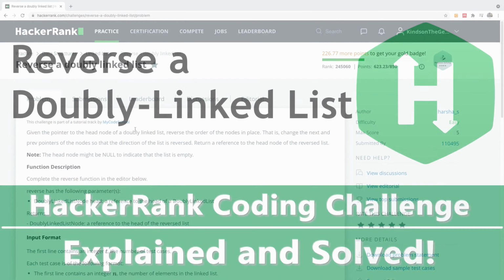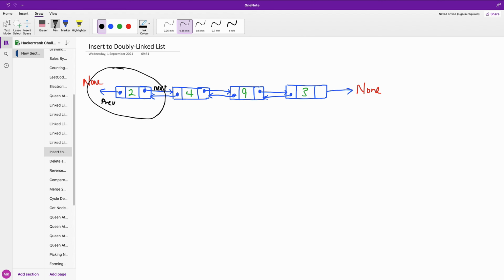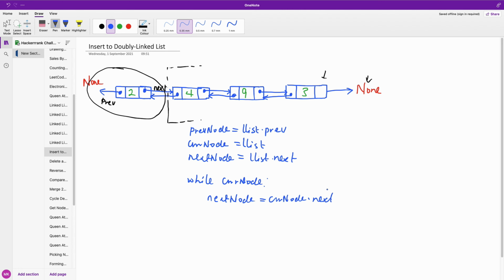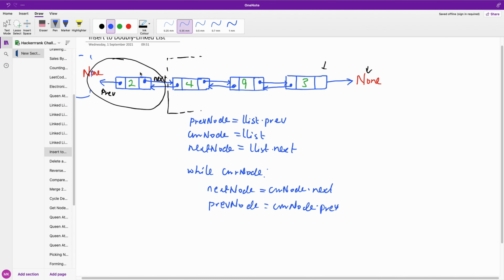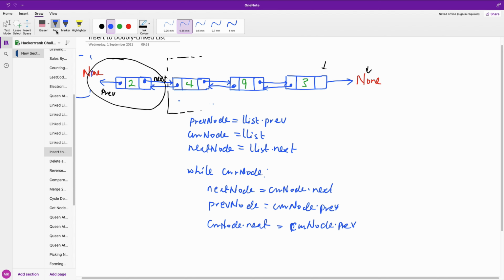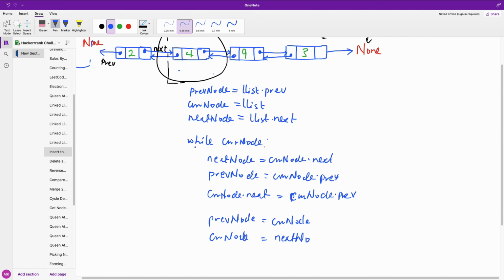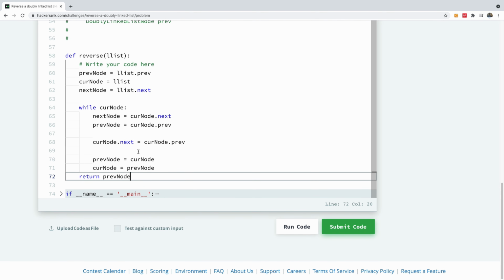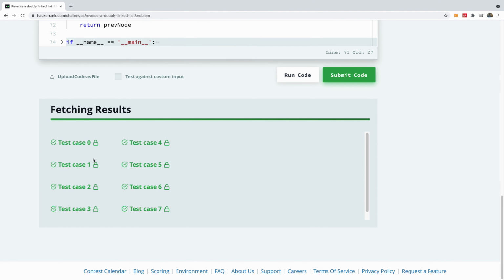Reverse a Doubly Linked List Solved with Python - HackerRank Challenge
This is a step by step solution How reverse a doubly linked list HackerRank Solution Coded in Python